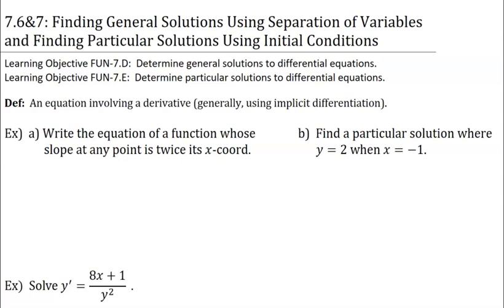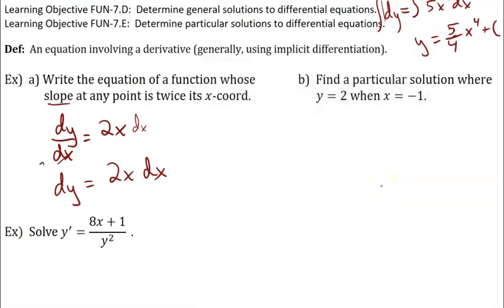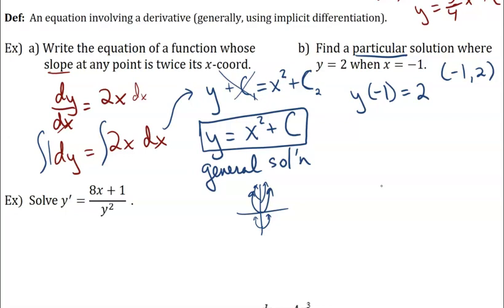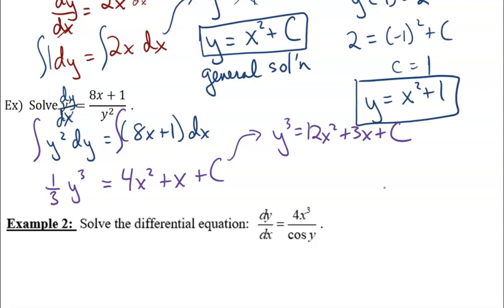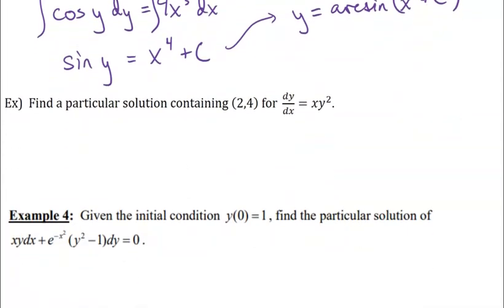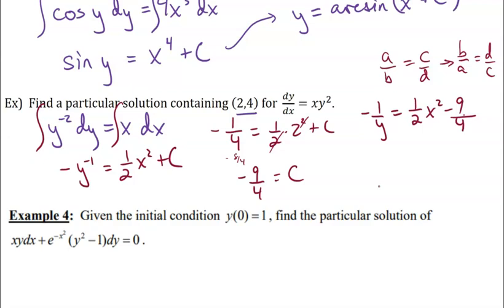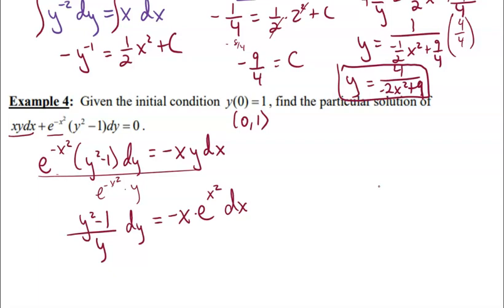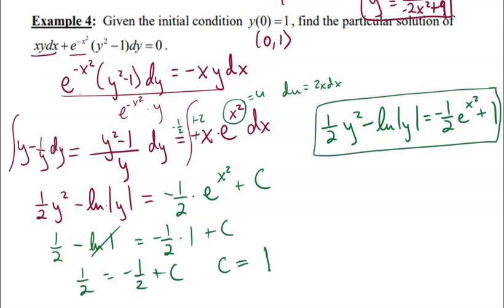Calc 7 6,7